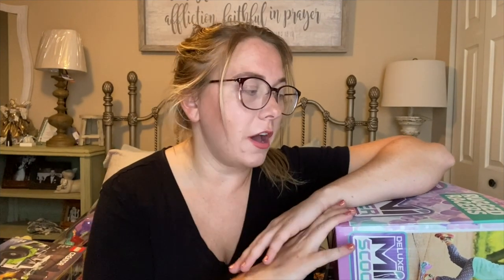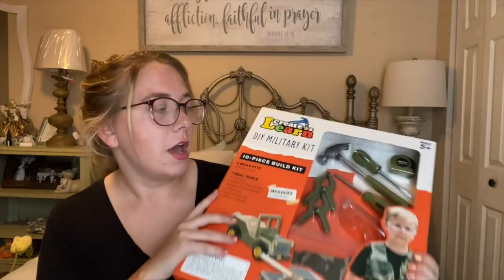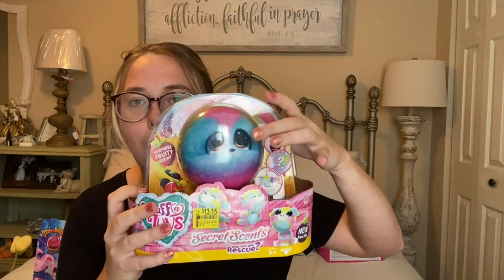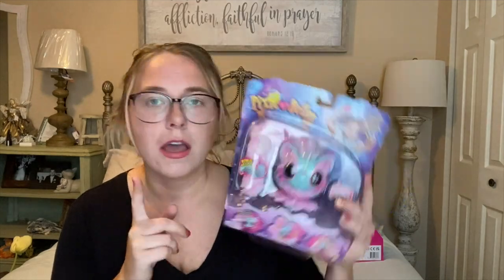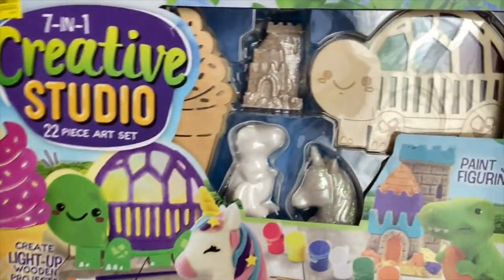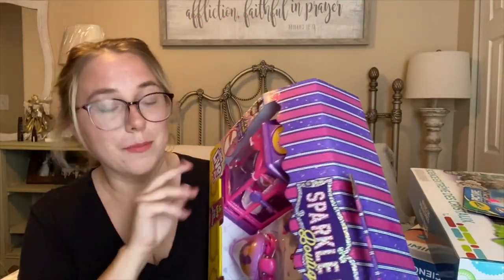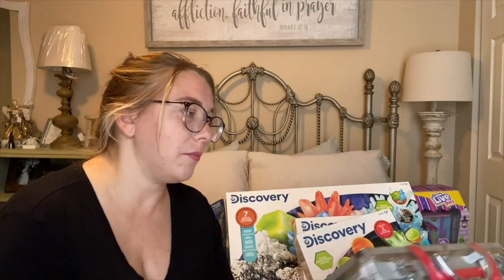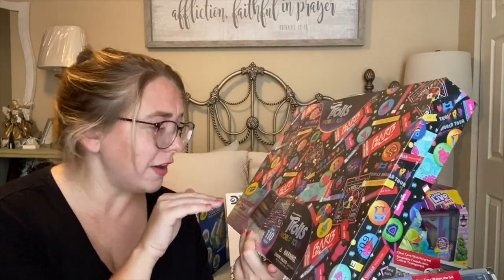Walmart Hidden Toy Clearance! | How To Get Name Brand Toys For $1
Hey everyone!
I hope you all enjoyed watching this video! If you are new to my channel and love my videos, please don't forget to subscribe, give this video a big thumbs up and hit that notification bell so you can be notified whenever I upload a new video!